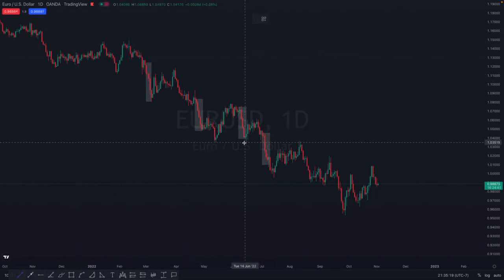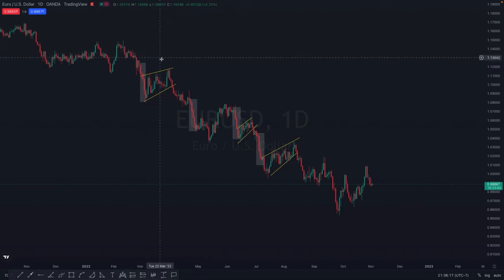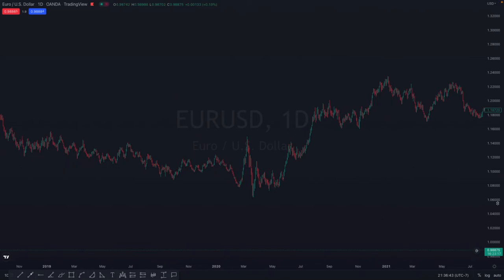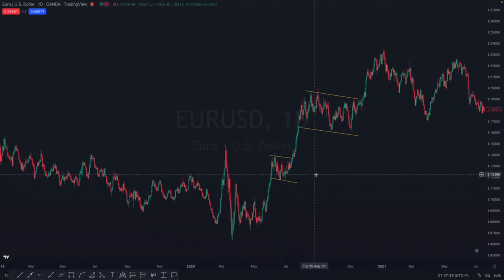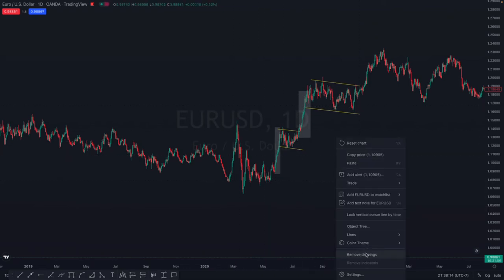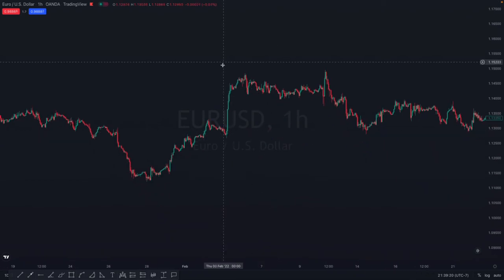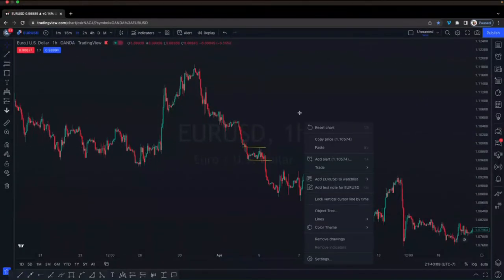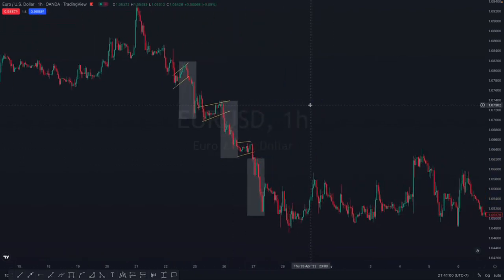Impulse & Correction | Market Technical Analysis Basics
Learn how to identify impulse and correction so you can identify market direction.